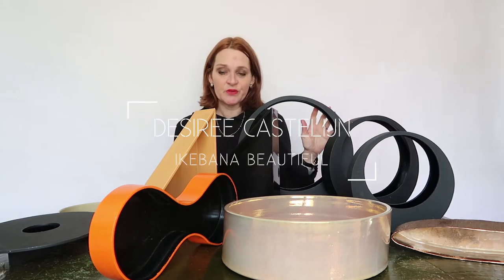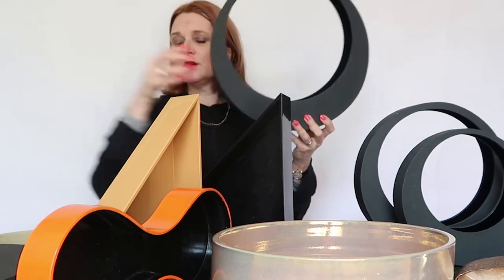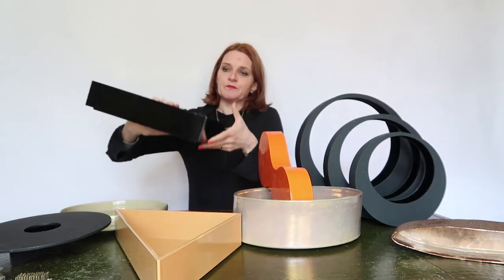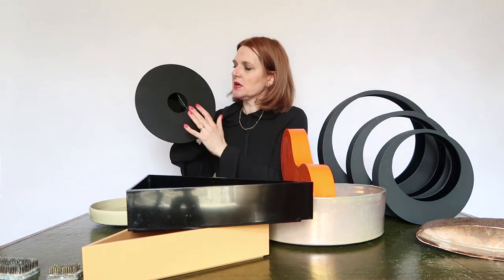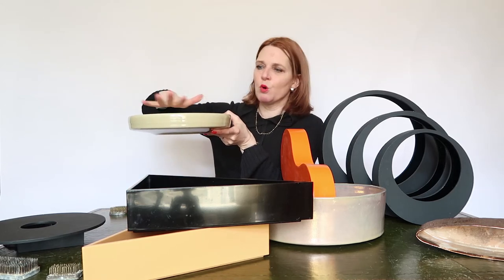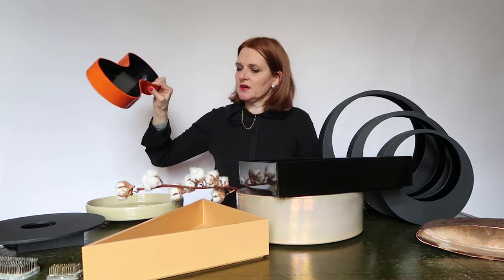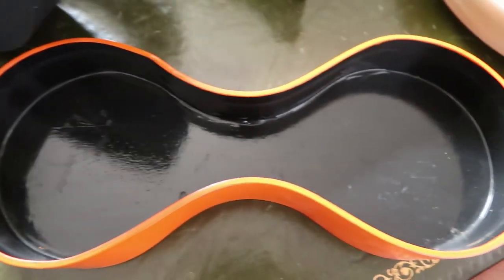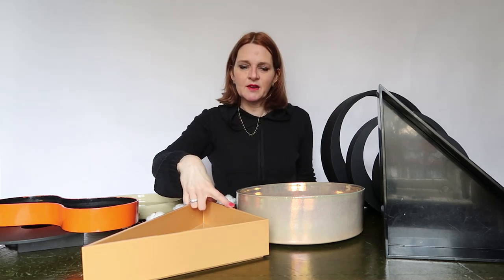The right Container for your Flower Arrangement - Floristry for Beginners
The right container for your arrangement. A part of my container collection.
I show you a part of my collection of containers and tell you about differences, and types of arrangements you can use them for. Here’s how to use the right container for your flower arrangement.

FILMED & EDITED BY DESIREE CASTELIJN